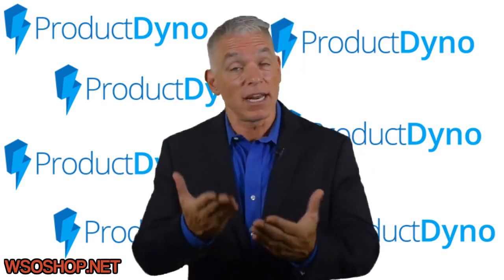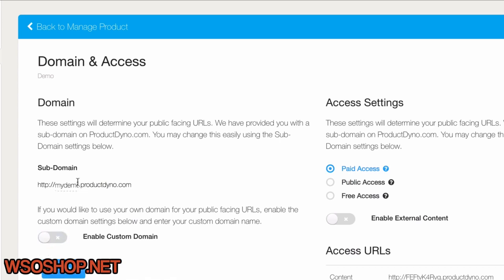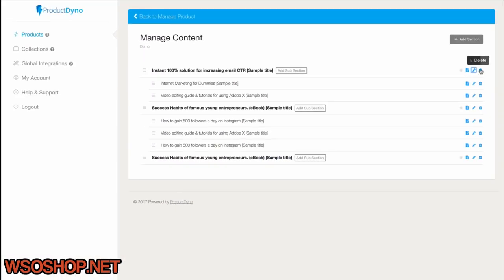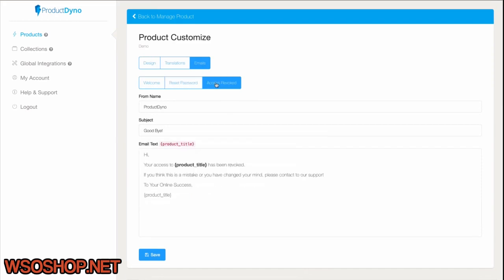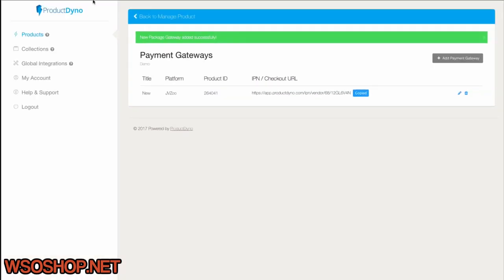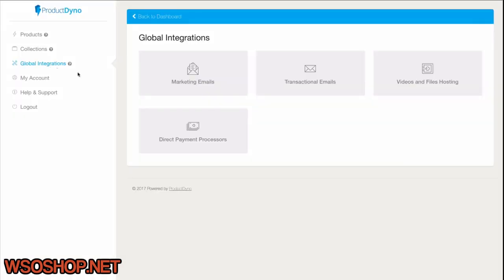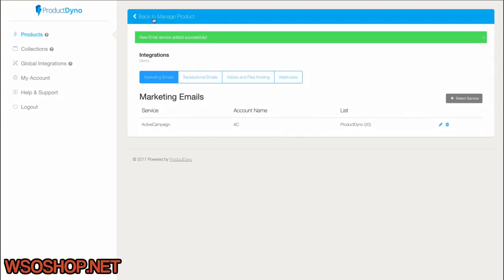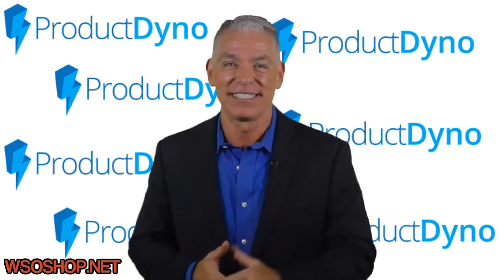ProductDyno Sell, License & Securely Deliver ANY TYPE of Digital Product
*LIFETIME VIP ACCOUNTS* Unlimited ALL
Watch the quick video above to discover A BRAND NEW WAY to efficiently deliver ALL of your digital content, license software, plugins and more without the headaches of using complex, limiting or expensive software services...

ProductDyno: The Ultimate Platform for Selling Digital Products, Courses, and Memberships

Using a dozen different tools to sell digital products feels like hiking with ten backpacks—overkill, inefficient, and exhausting. You’re prepared for everything, except a smooth workflow.

Instead of focusing on perfecting your digital products, you're stuck juggling multiple apps and hoping things don’t break down. But what if there was an all-in-one solution to create, sell, and manage your content seamlessly?

Introducing ProductDyno.

ProductDyno lets you easily create, customize, and sell digital products packed with text, audio, video, and downloadable content—all in one place. No more jumping between platforms.

Key Features:
Pre-Built Templates: Choose from ready-made templates to launch your products quickly without coding or plug-ins.
Content Customization: Modify themes, colors, fonts, and even add language translations. You can also use custom code (CSS) and third-party widgets to make your products stand out.
Flexible Product Options: Decide whether to sell access to your products or offer them as free content.
Centralized Dashboard: Monitor performance and sales across all your digital products from one intuitive dashboard.
Product Collections: Bundle related digital products into collections, making it easy for customers to explore and buy everything they need in one place. Customers can even purchase missing items from a collection they already own.
Seamless Integrations:
ProductDyno offers 30+ native integrations with popular tools like payment gateways, email marketing platforms, and file hosting services. You can also connect additional tools using Zapier, Pabbly, or webhooks for limitless integration possibilities.

Whether you’re looking to connect multiple accounts or streamline collaboration with team members, ProductDyno’s flexibility ensures your tools work together effortlessly.

Boost Engagement with the Built-In LMS:
Take your e-learning, memberships, and coaching programs to the next level with ProductDyno’s LMS module. Track student progress, reward their achievements with certificates, and encourage engagement with quizzes, direct messages, and discussion forums.

Build a strong community around your brand while delivering high-quality learning experiences.

Ready to Simplify Your Workflow?
Stop struggling with complicated tech setups. With ProductDyno, you have everything you need to create, sell, and manage digital products in one place.

Start building your digital empire today—get lifetime access to ProductDyno now!

Unlimited Products
Unlimited Courses
Unlimited Memberships
Unlimited Collections
Unlimited Landing Pages
Unlimited Sales Pages
Unlimited Checkout Pages
Unlimited Thank You Pages
Unlimited Viral Marketing Campaigns
Unlimited Customers
Unlimited Students
Unlimited Members
Unlimited Certifications
Unlimited Software Licensing & API Access
Unlimited Domains & SSL's
20 Team Members
0% Platform Transaction Fees